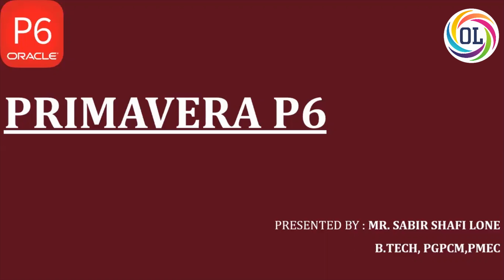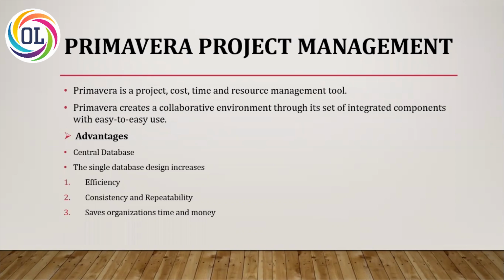Intro to Primavera | PRIMAVERA P6 Online Training | Sabir Shafi | Online Learn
About PRIMAVERA P6 Online Training This course covers all the fundamentals of using Primavera P6 Through a series of lectures, interactive sessions and hands-on exercises, participants will gain the knowledge and experience they need to use P6 Professional as an effective.

This course covers all the fundamentals of using Primavera P6 Through a series of lectures, interactive sessions and hands-on exercises, participants will gain the knowledge and experience they need to use P6 Professional as an effective project management tool. Oracle’s Primavera P6 project management is a leading tool which offers project management solutions recommended by most of industries such as engineering and constructions, oil and gas industries, high-tech manufacturing industries, logistics and supply chain industries, project oriented industries and so on. Primavera P6 solutions can assist you make enhanced project management decisions by providing start-to-end, real-time visibility into all significant information.